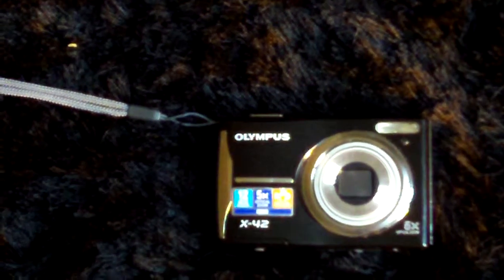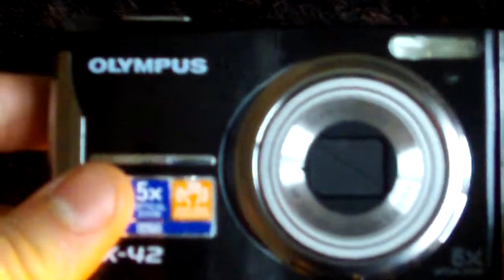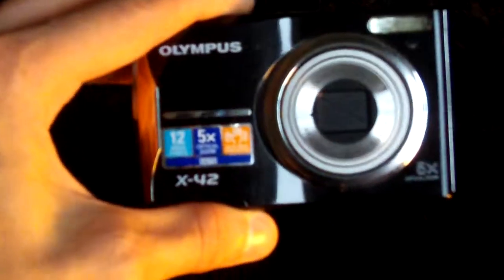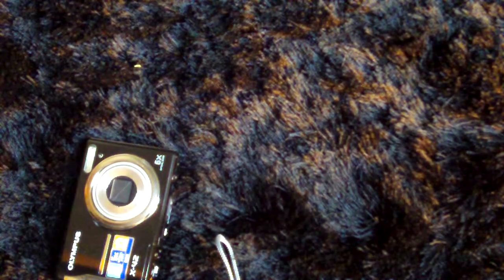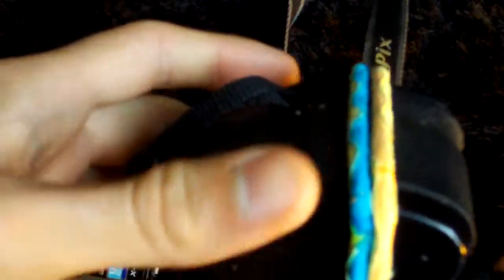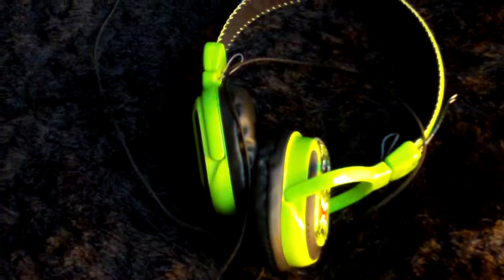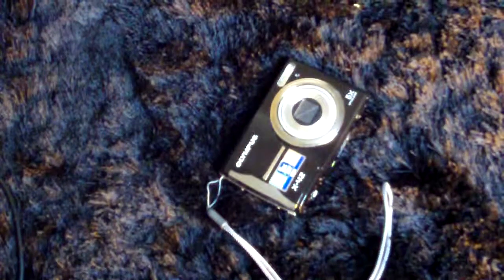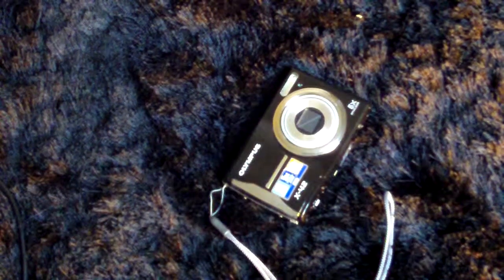My Digital Cams The Olympus X42 And the fuji s5500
Just a min talk about it them so see what people think of it